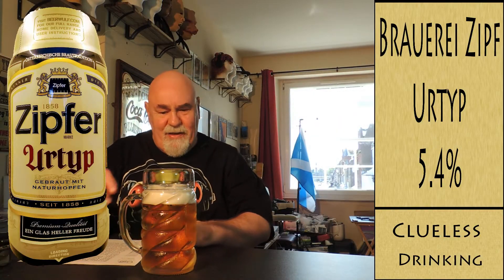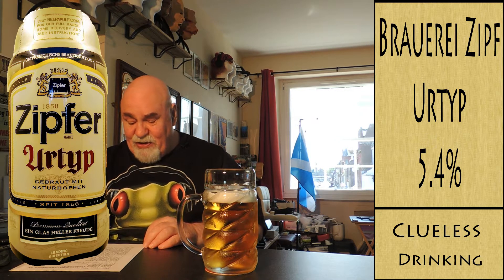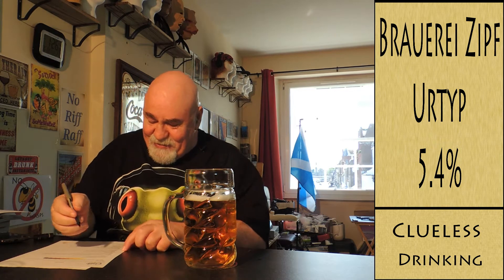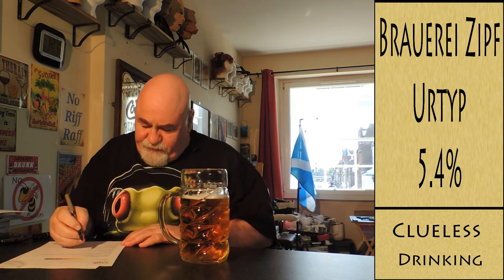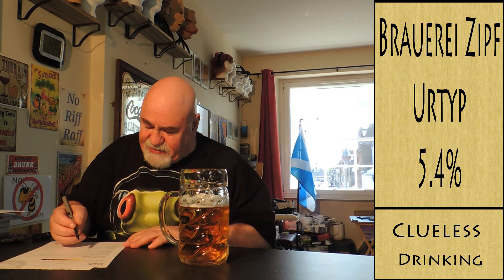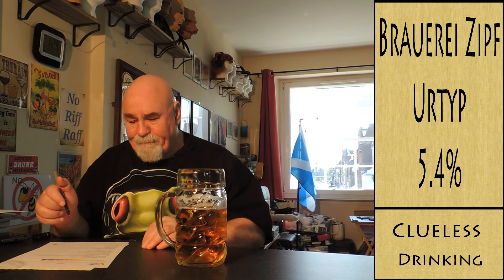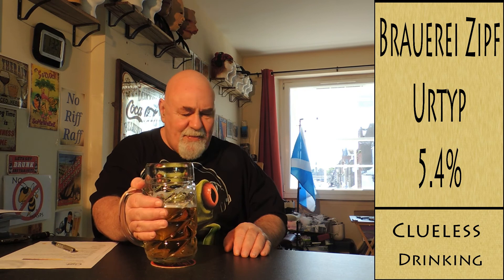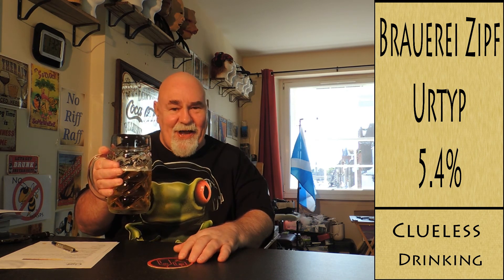Beer Review №49 - Krups Sub - Austria - Urtyp - Brauerei Zipf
Draft beer from a Beerwulf torp.

Brewery: Brauerei Zipf (Subsidiary of Brau Union Österreich)
Beer: Urtyp 5.4% ABV
Style: Helles Lager
Hops: Magnum, Perle, Tettnanger, Spalter Select
Malt: Barley Malt
From the brewer:
Austrian specialty, slightly sweet with a refined finish. Brewed with 4 types of hops, which creates a fruity character in a clean, solid lager.
From Untappd:
Thanks to its fresh, slightly bitter hops note, the top variety of the Zipf brewery is the epitome of the light, slim beer type and has delighted connoisseurs with its unique taste for generations. Because in Austria only Zipfer has always been brewed in the original way with natural hops. Typically Zipfer.

Clueless drinking from Don. Learning how to taste and appreciate craft and other beers.

Video recorded on Nikon Coolpix P510

Bar picture:
Image by David Mark from Pixabay